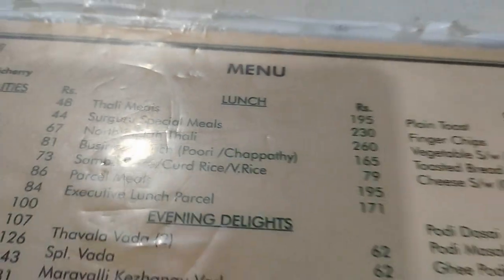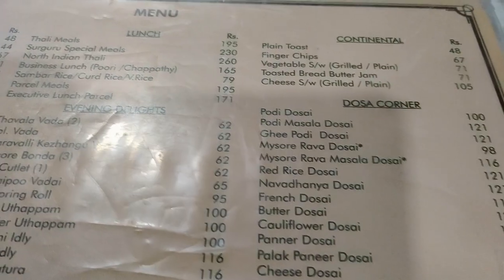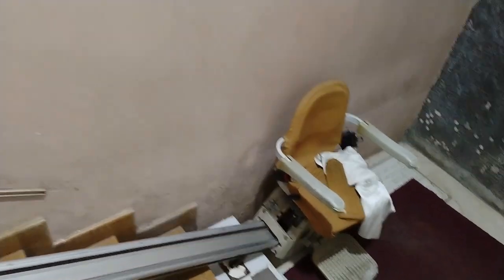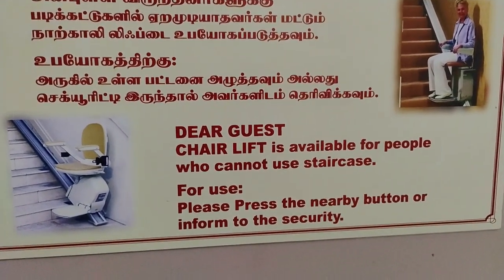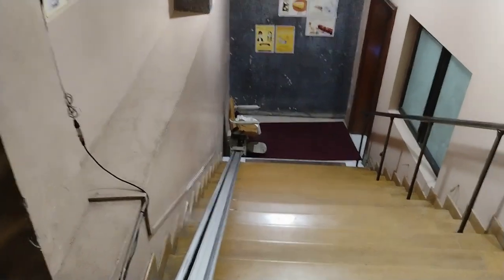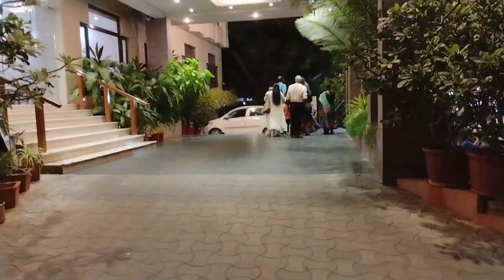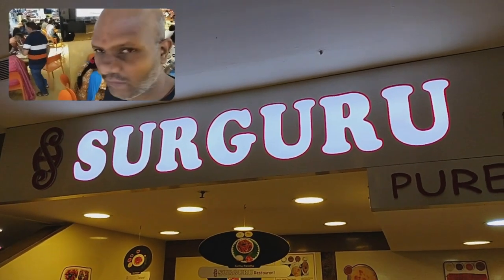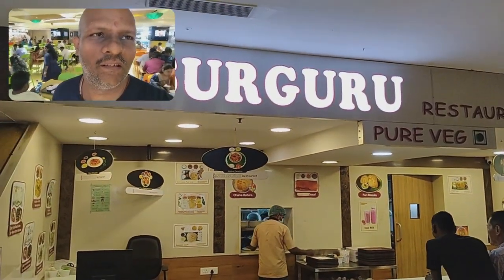Vegetarian Family Restaurant A/C Hall Pondicherry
"Welcome to our vegetarian family restaurant nestled in the heart of Pondicherry! Our cozy A/C hall offers a perfect ambiance for a delightful dining experience. From delectable dishes to serene surroundings, we have everything to make your meal memorable. Come savor the flavors of Pondicherry with us! 🌿🍽️ VegetarianDelights FamilyRestaurant PondicherryEats ACDining SustainableLiving"